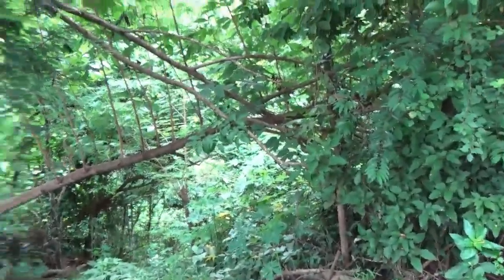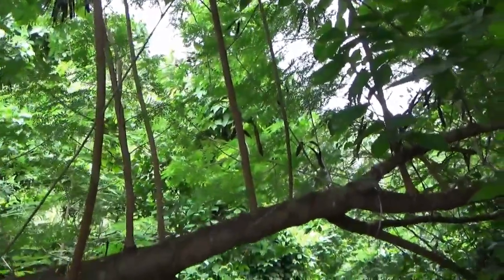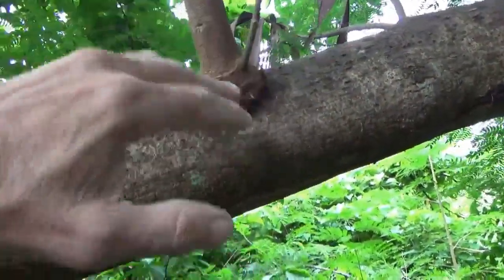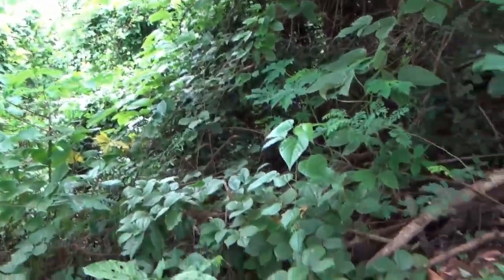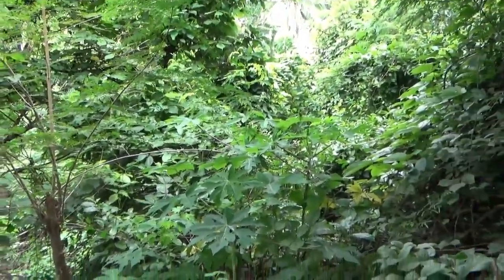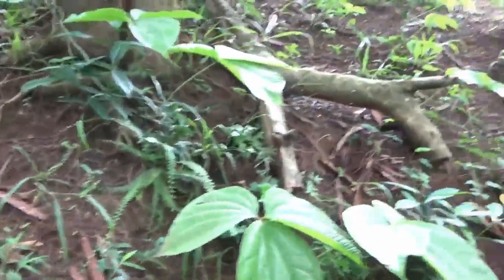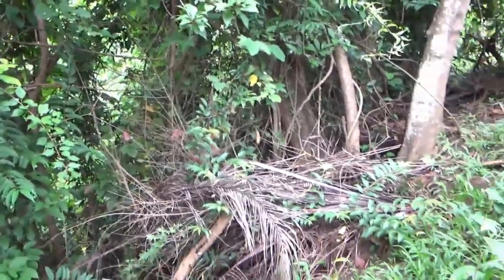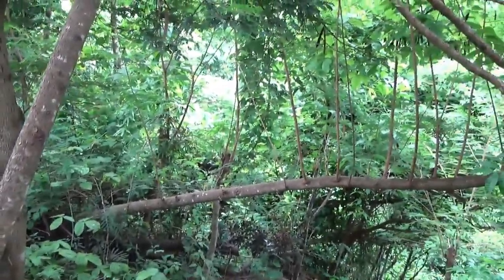Try Finding The Perfect Walking Stick Or Cane A Few Helpful Ideas